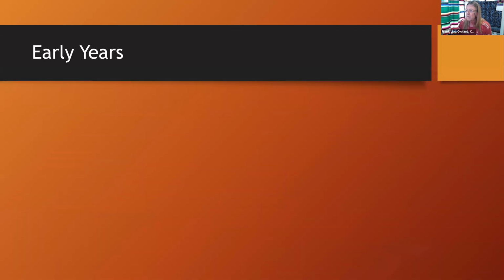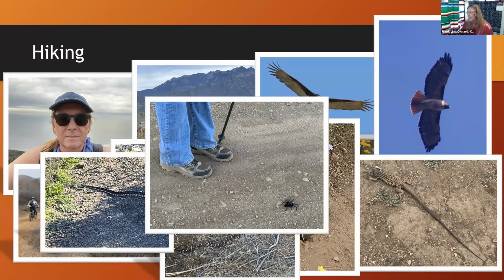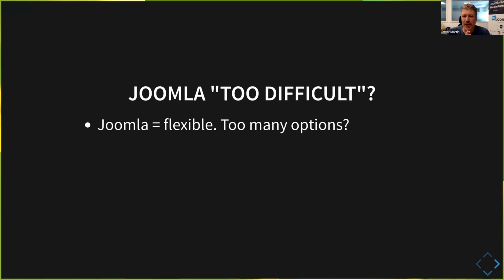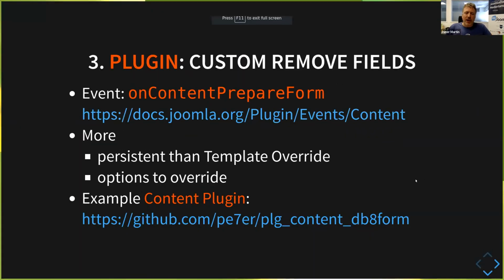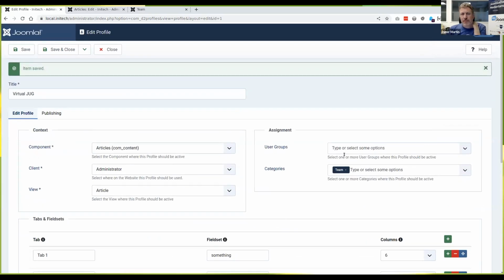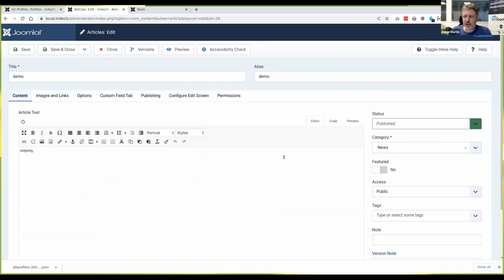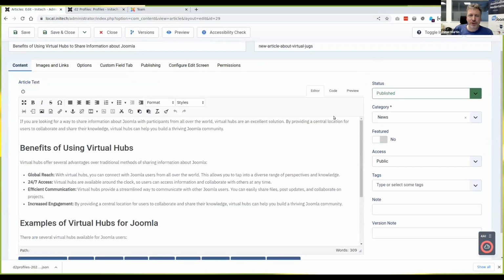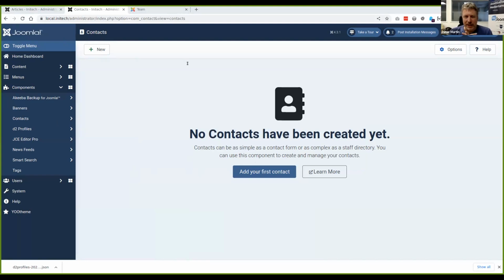Meeting of the Small Business Joomla User Group (May 2023)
May 18, 2023 11:00 AM Eastern Time
Agenda:
Joomla! news
Member Spotlight (Frank Nilsen)
Main Topic Presentation (Simplify Your Joomla Content Management with d2 Profiles - Peter Martin)

Are you tired of sifting through a cluttered back-end interface when managing your Joomla article content? Join us for a demo of d2 Profiles, an extension that simplifies content management by allowing you to choose only the fields (including custom fields) you need. It provides customizable views for categories and usergroups.
Whether you are a seasoned Joomla user or just starting out, this presentation is for you.
Don't miss out on the opportunity to streamline your content management process and improve your (or your customer's) website's user experience.
Schedule next meeting
Open discussion